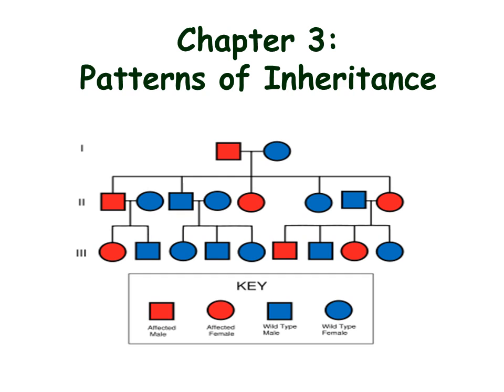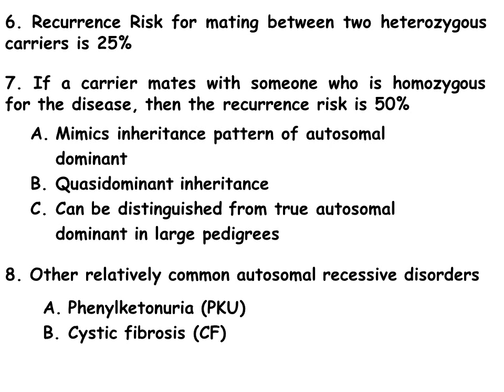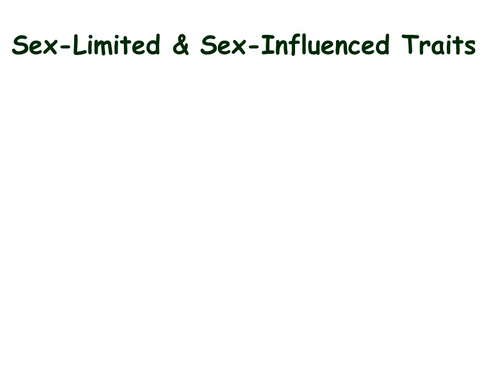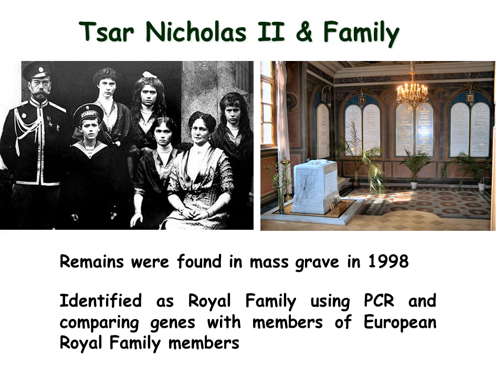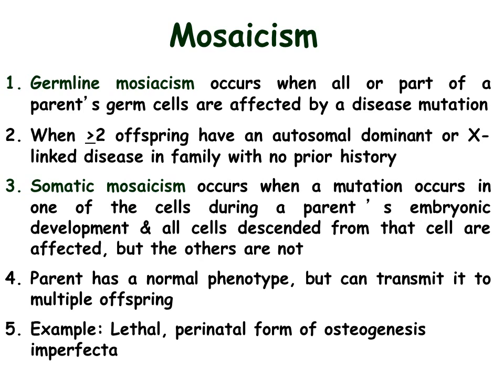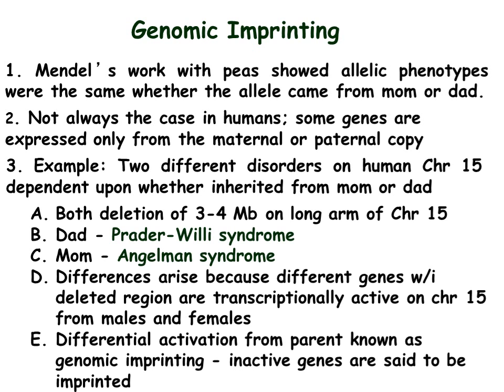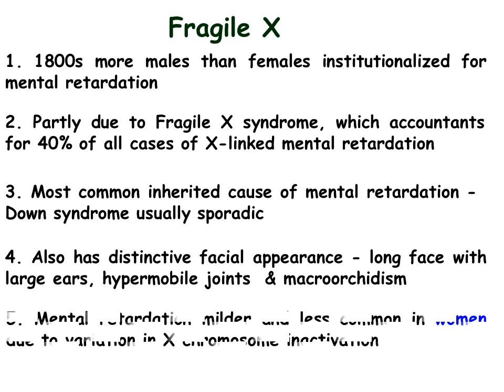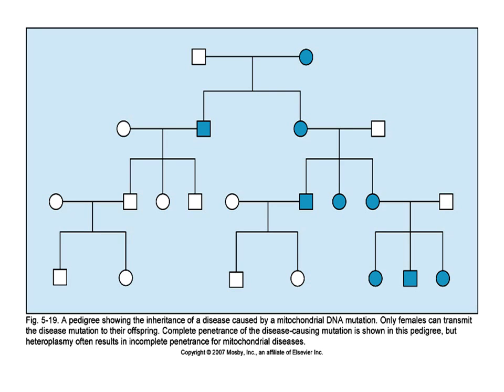Unit 2 Chapter 3